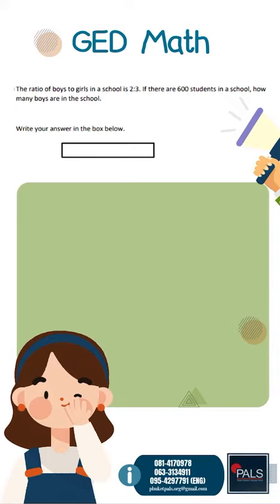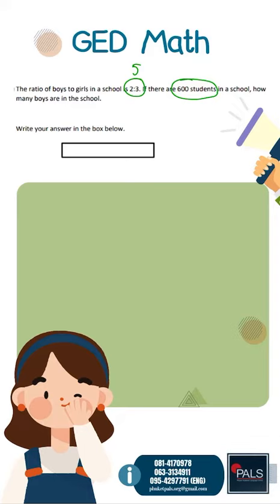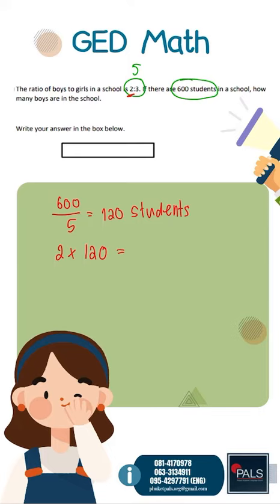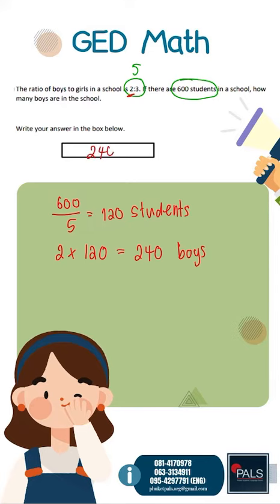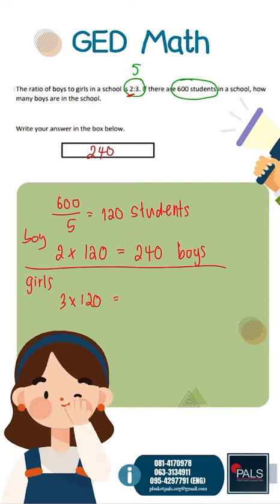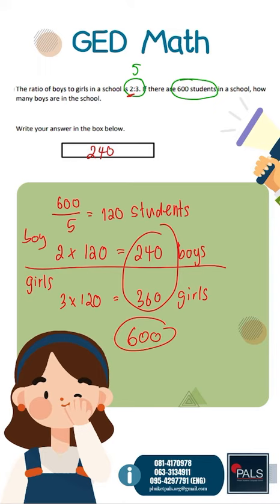GED Exam Math Tips YOU NEED TO KNOW to get a 200 Score!